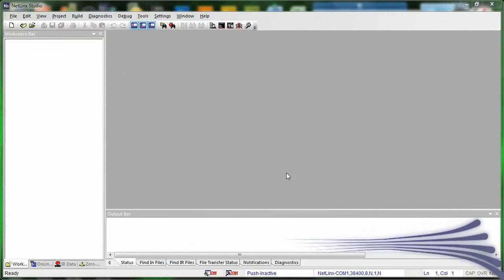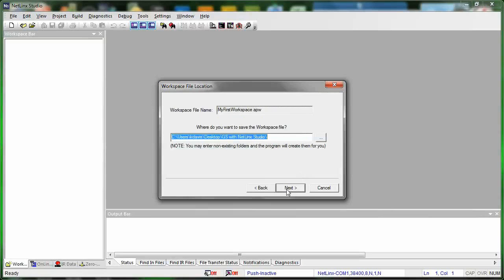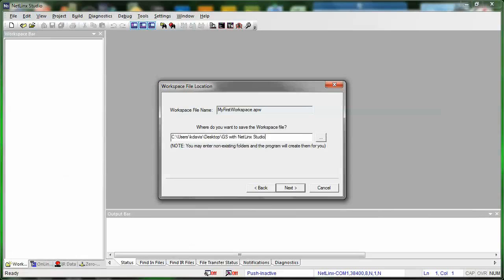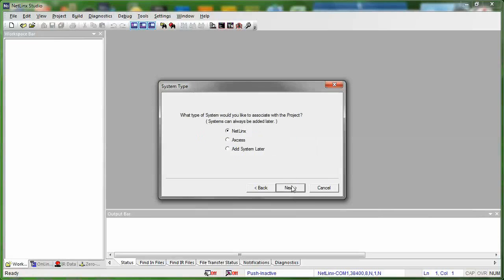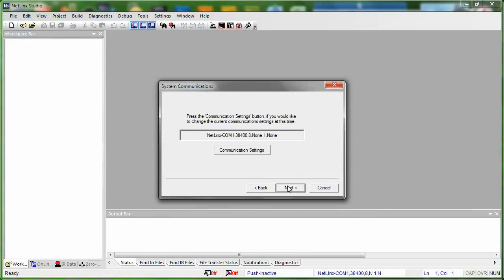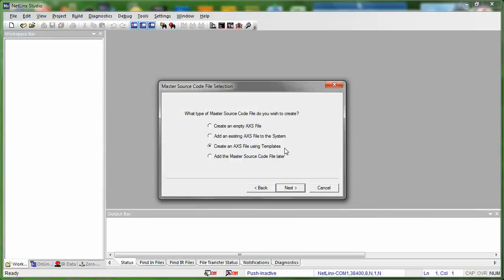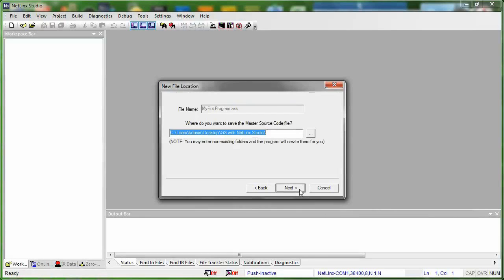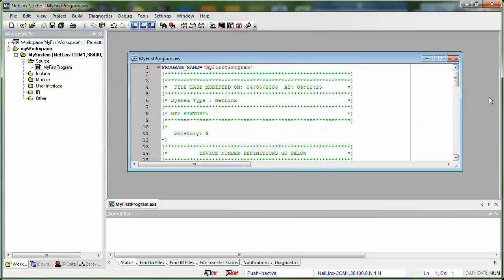NetLinx Studio Overview- 2 Workspace Wizard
In this series of videos, you will learn how to use NetLinx Studio to setup code and transfer to the master.

This video covers how to create a workspace using the workspace wizard.